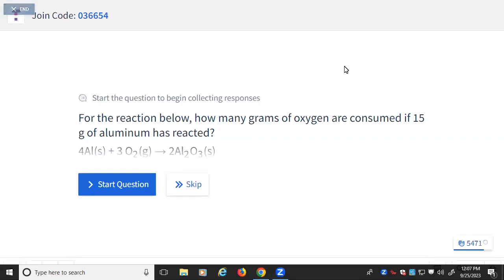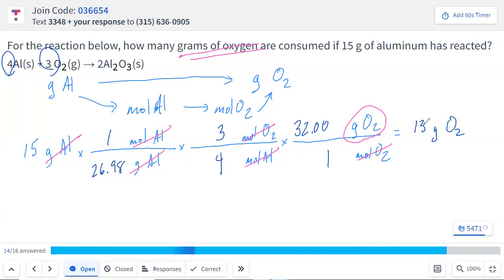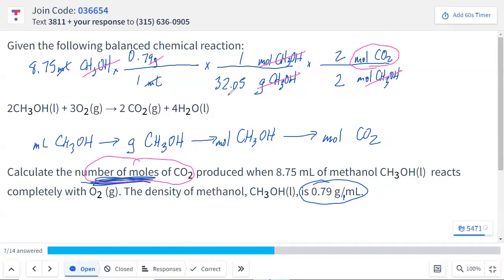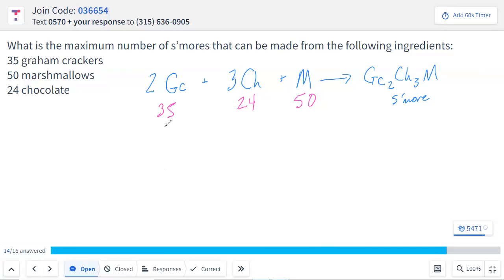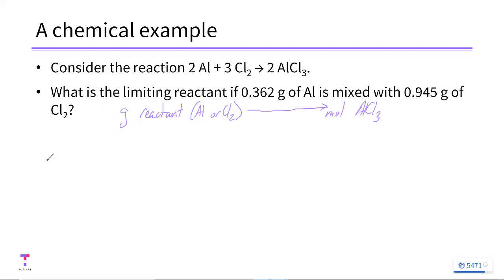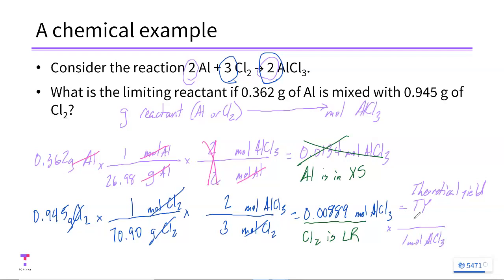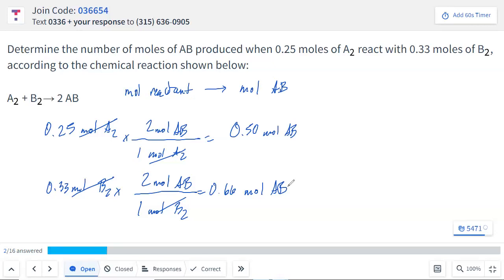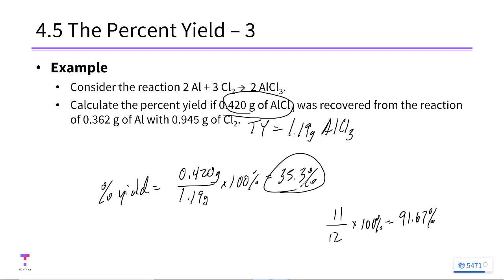Module 4-3: Limiting Reactants and Yield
In this video, we continue to explore stoichiometry by looking at how to determine how much product to expect (the theoretical yield), when combining multiple substances together.  How do we know which one runs out first?  How do we measure the efficiency of our reaction?